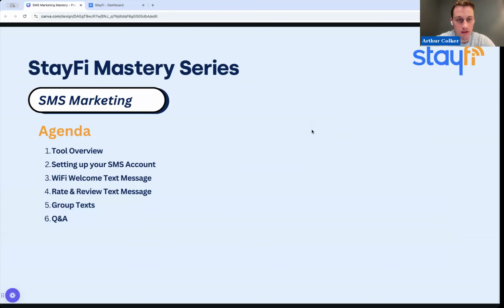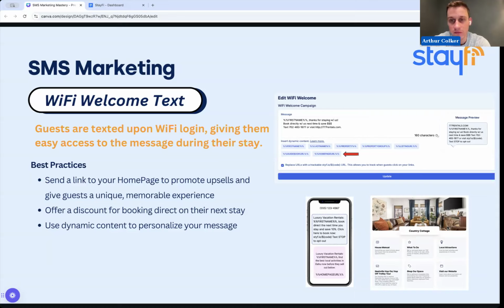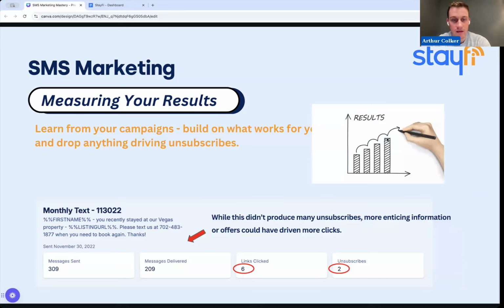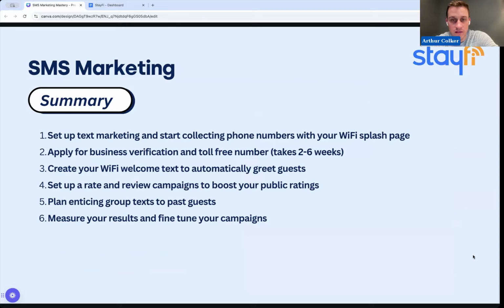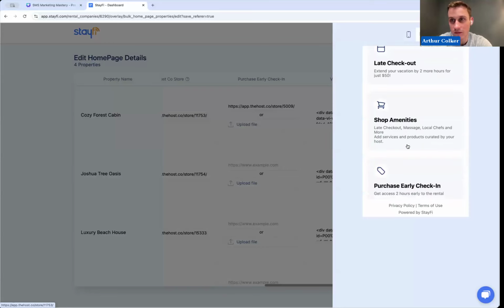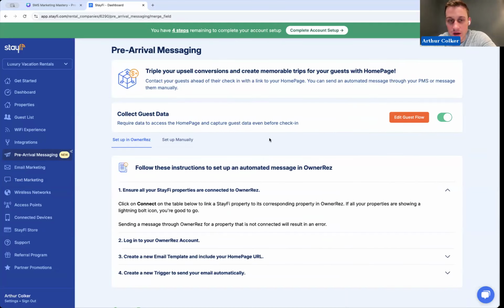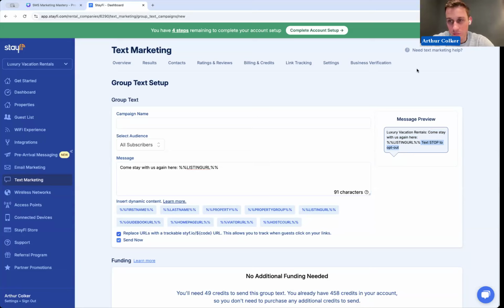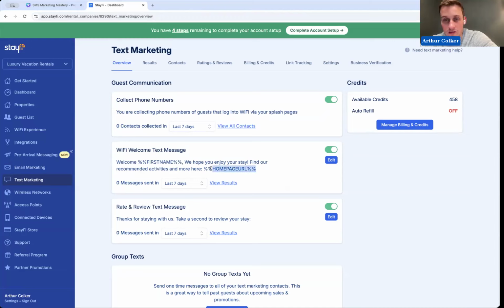Text Marketing Mastery: Boost 5-Star Reviews, Upsell Revenue & Direct Bookings Seamlessly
Discover how top vacation rental operators are using text (SMS) marketing to grow their direct booking revenue, increase guest satisfaction, and drive more 5-star reviews—automatically.

In this Marketing Mastery session, we break down the essential strategies and automations you can use with StayFi’s SMS tools to:
📱 Prompt guests to leave 5-star reviews
💸 Increase upsell conversions through timely texts
🏡 Drive repeat bookings with personalized post-stay messages
🧠 Create seamless guest communication workflows that save time and maximize revenue

Whether you're new to SMS or looking to take your marketing to the next level, this session is packed with real-world examples and step-by-step guidance.